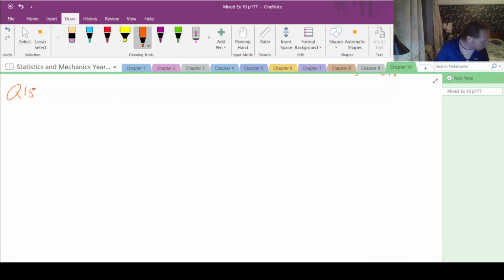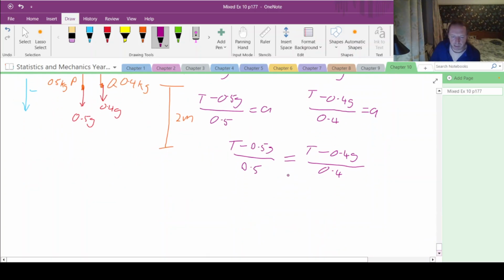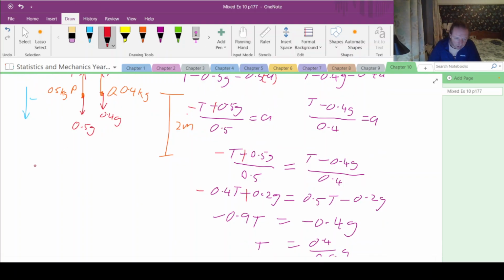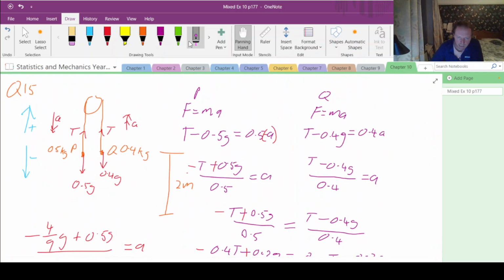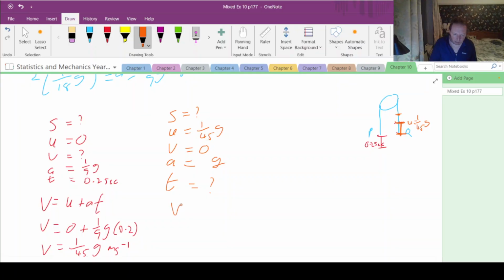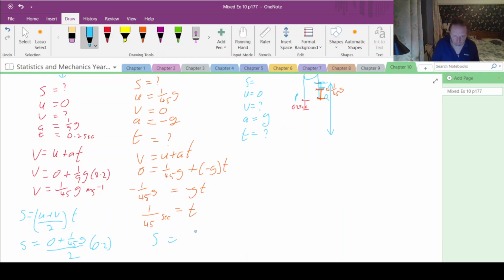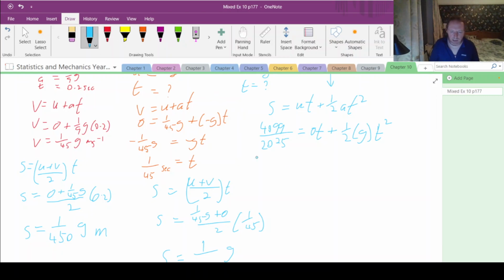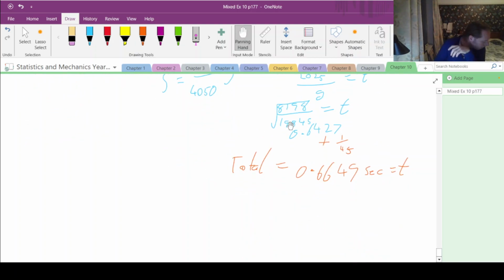Q15 Chapter 10 Forces and motion Mixed exercise Edexcel Statistics and Mechanics Y1 - AS